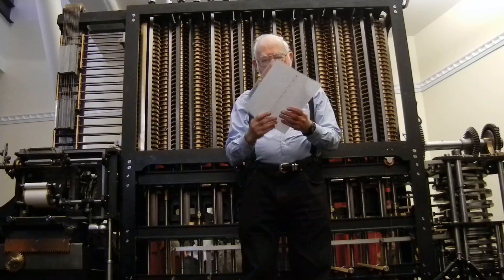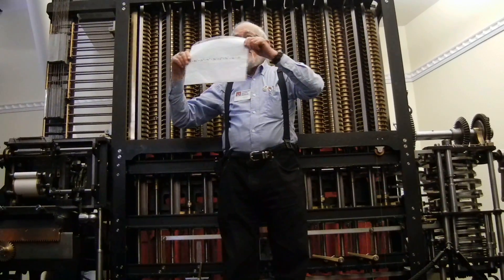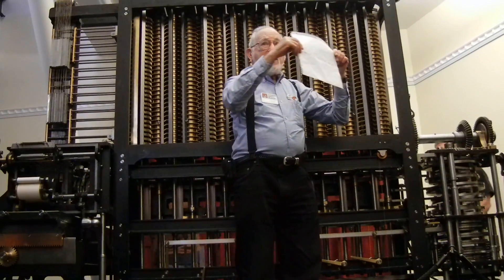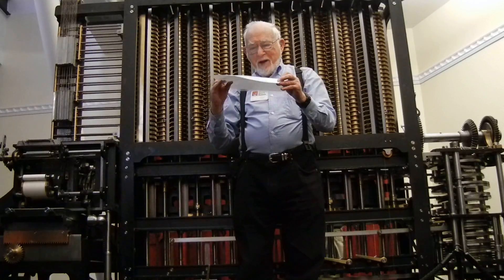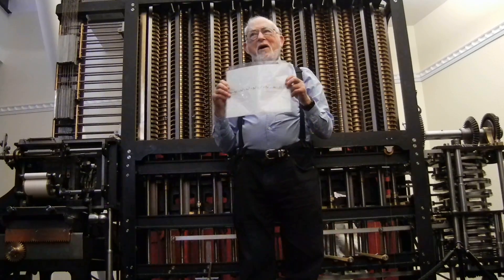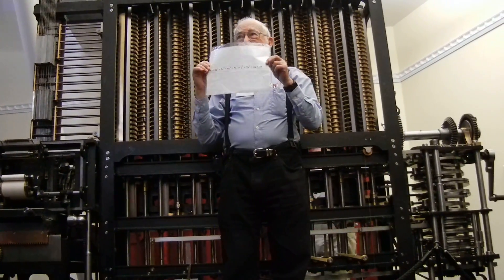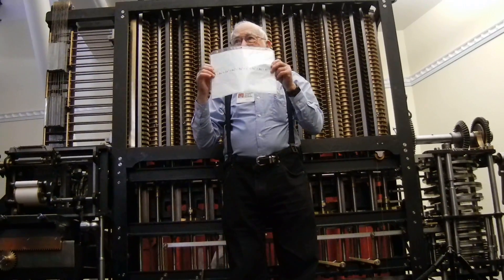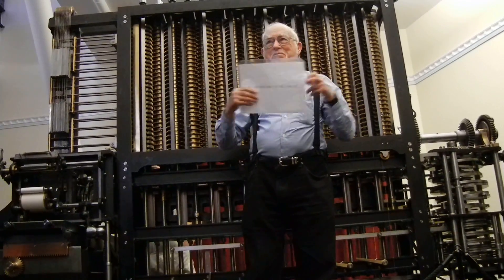Babbage Engine Demonstration pt. 1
Visit the Computer History Museum, in Mountain View, CA, to see the Babbage Engine in operation.